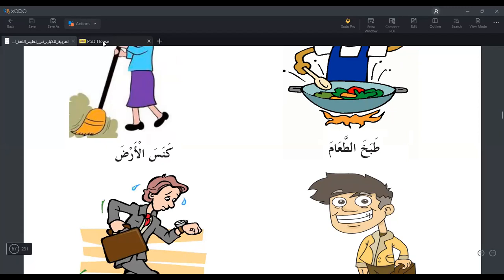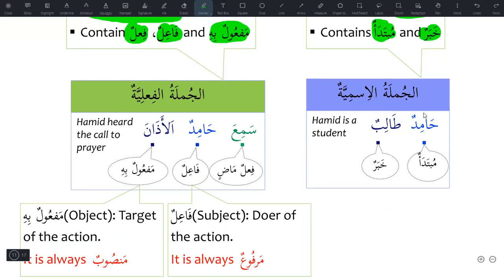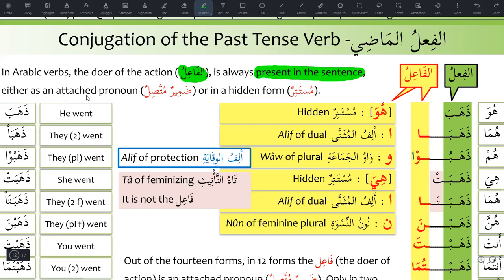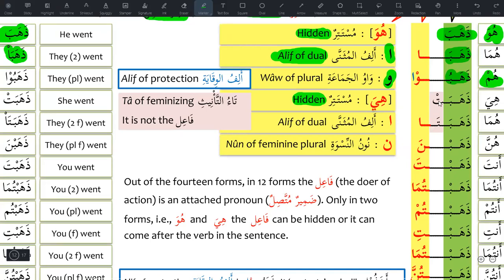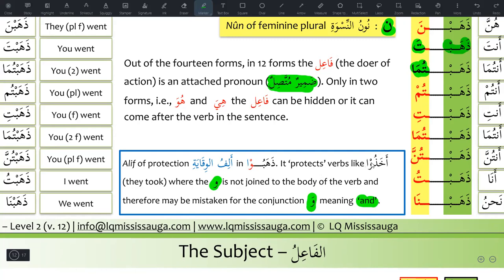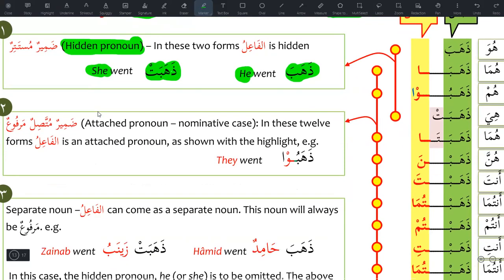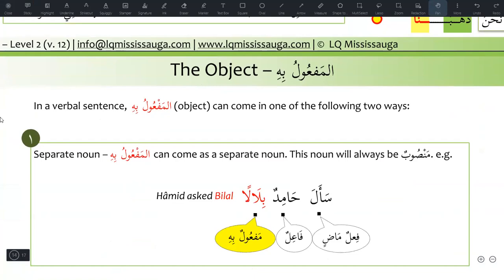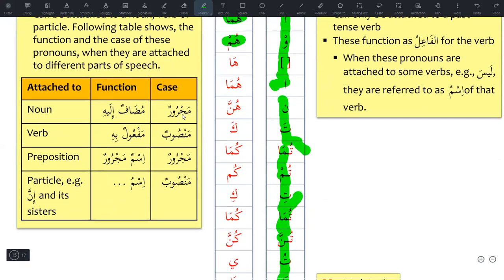The Verbal Sentence – ُإلجُملةُ إلفِعلِيَّة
The Subject – ُإلفَاعِل
The Object – ِإلمَفعُوُ ل بِه
Two types of  ضَمِير  مُتَّصِل
Past Tense Verb Suffix vs. ٌضَمِيرٌ مُتَّصِل vs. ٌضَمِيرٌ مُنْفَصِل

Conjugation of the Past Tense Verb -إلفِعُل إلمَاضِي